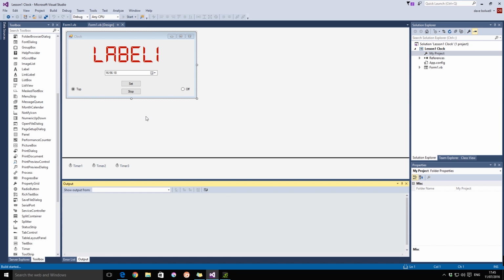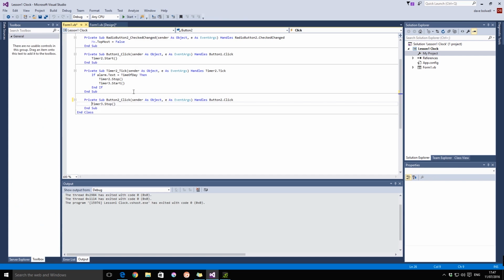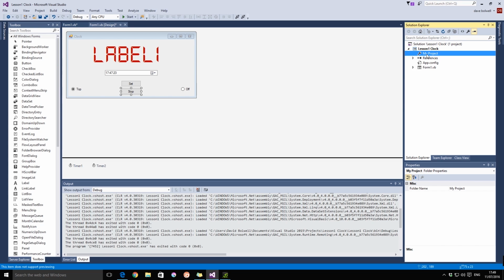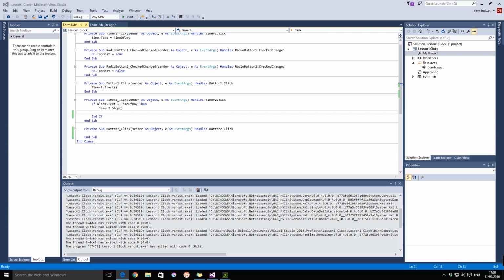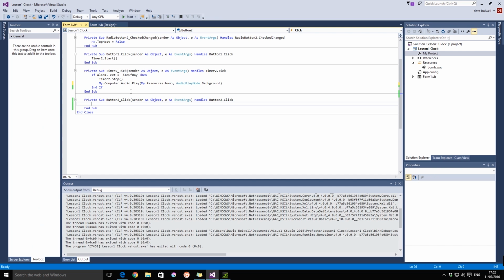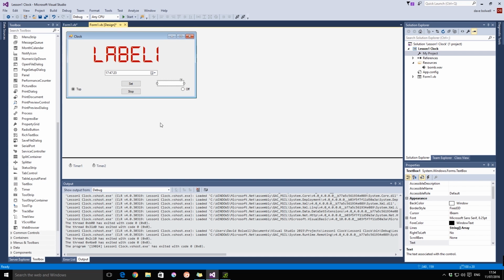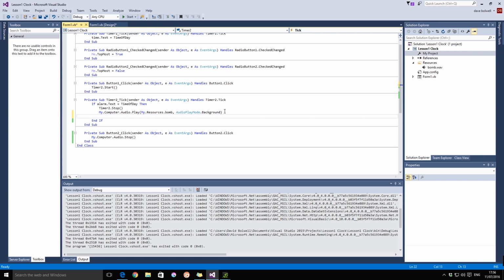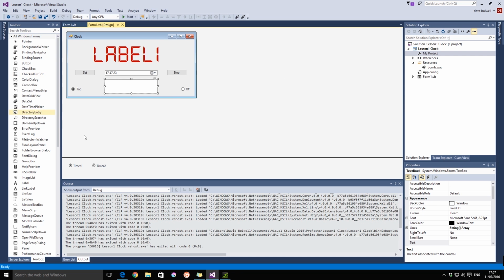Programming Lesson 3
Making an alarm clock in visual basic Part 3